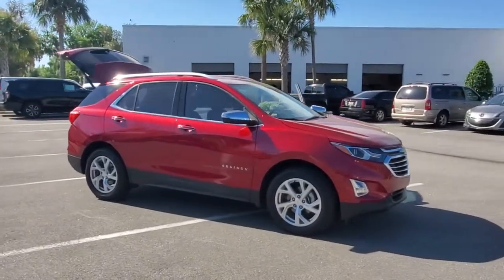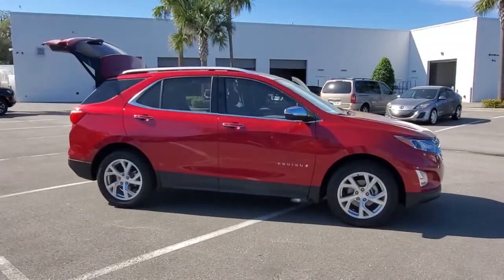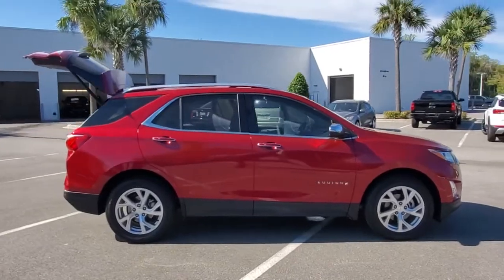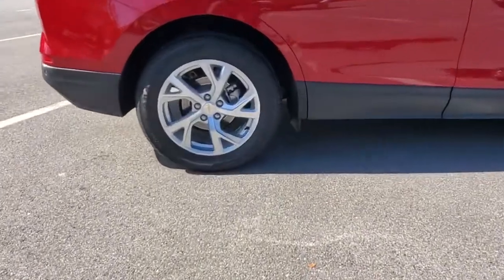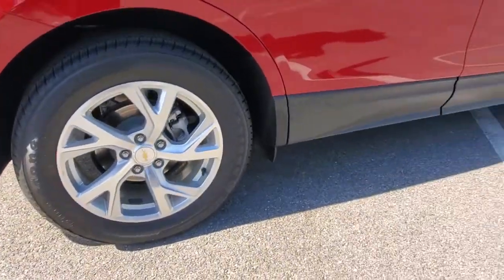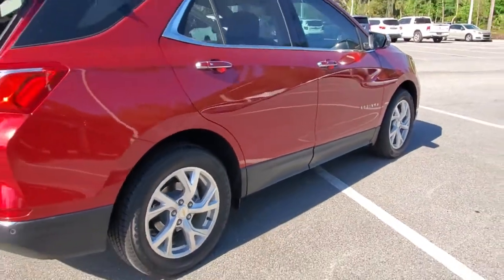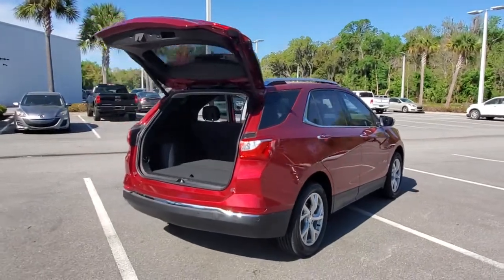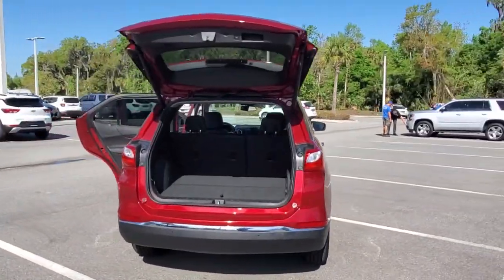2018 Chevrolet Equinox New Smyrna Beach, Port Orange, Edgewater, Daytona Beach, Deland, FL PK16206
Cajun Red Tintcoat Used 2018 Chevrolet Equinox available in New Smyrna Beach, Florida at New Smyrna Beach Chevy. Servicing the Port Orange, Edgewater, Daytona Beach, Deland, FL area.

Clean CARFAX. CARFAX One-Owner. Cajun Red Tintcoat 2018 Chevrolet Equinox Premier FWD 6-Speed Automatic Electronic with Overdrive 1.5L DOHCPriced to SELL FAST wont't last long at this price, New Smyrna Chevy is offering an additional discount for current customers (currently own a Chevrolet purchased from New Smyrna Chevy). Odometer is 2057 miles below market average!Awards:* JD Power Automotive Performance, Execution and Layout (APEAL) Study * 2018 KBB.com Best Family Cars * 2018 KBB.com 10 Best SUVs Under $25,000 * 2018 KBB.com 10 Most Awarded Brands